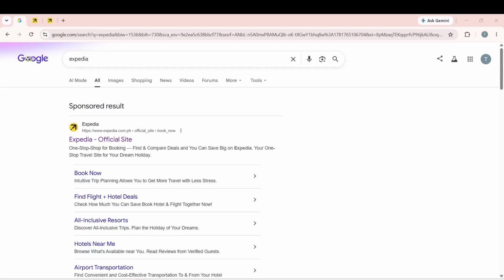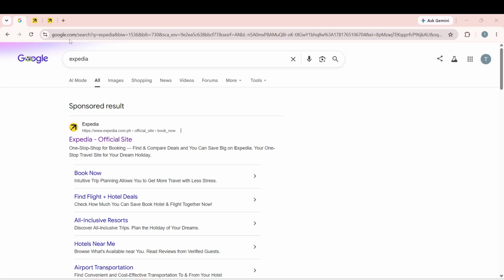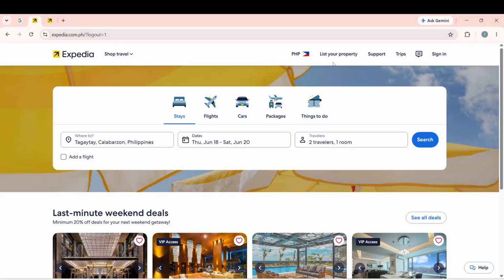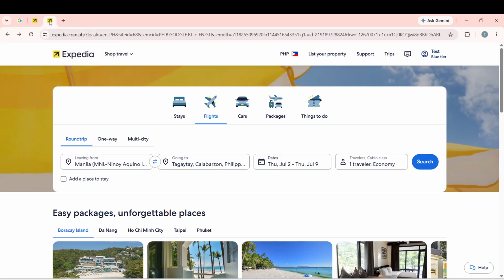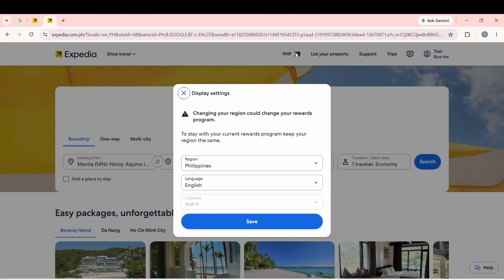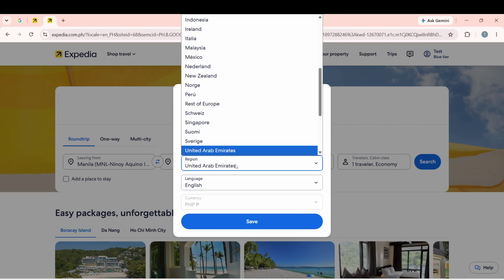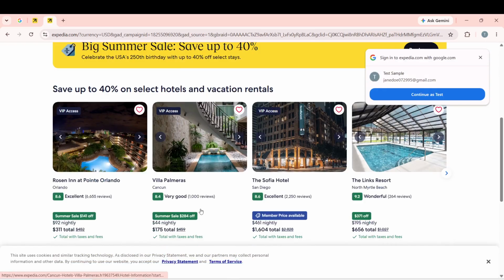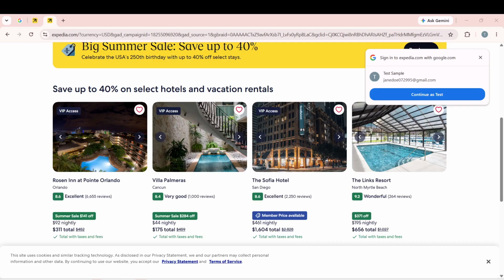How to Change Currency on Expedia [2026 Full Guide]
How to Change Currency on Expedia

Are you tired of dealing with confusing currency conversions while planning your next trip? In this video, we’ll show you how to change the currency on Expedia to make your travel bookings smoother than ever! Whether you're browsing for the best deals or finalizing your getaway, having prices display in your preferred currency is essential for seamless travel planning.

We’ll guide you through the simple steps: from accessing Expedia on your browser to logging into your account, and finally switching to your desired currency. By the end of this video, you'll understand how to easily select currencies like US dollars, British pounds, or Canadian dollars, empowering you to budget effectively without any guesswork. Plus, learn why this small adjustment can make a big difference in your travel experience. Don’t miss out—make sure your travel planning is efficient and enjoyable!